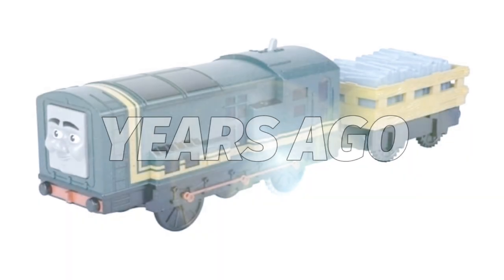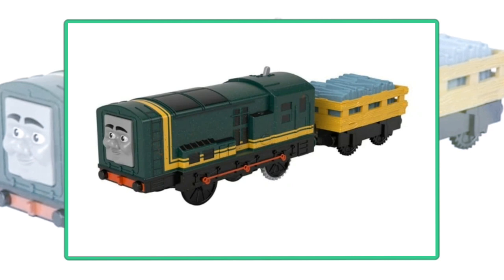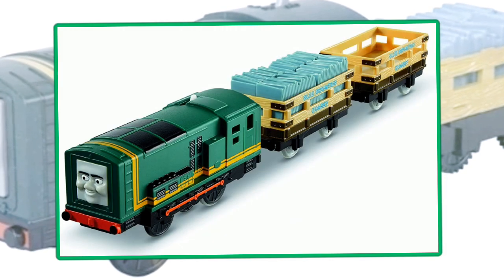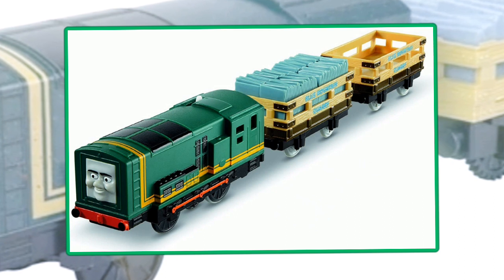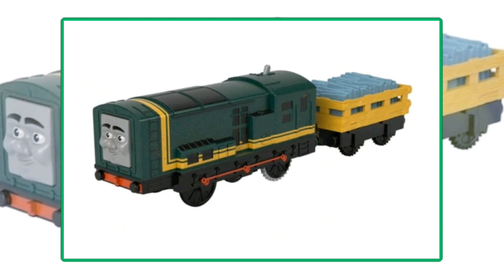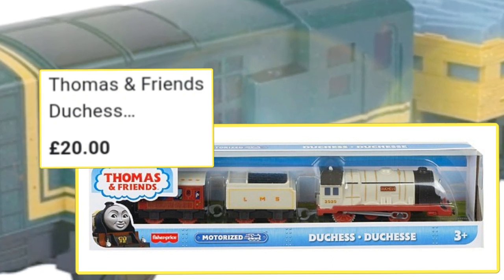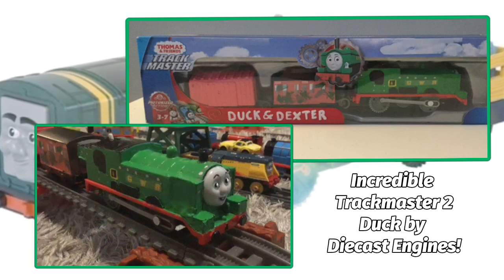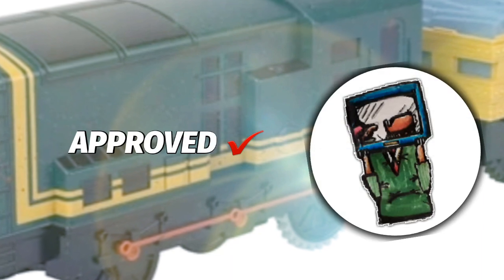2021 MOTORIZED PAXTON! - review and opinion!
I had to wait 7 years but it's finally here :p
What are YOUR opinions? Put them in the comments!
Can we get Tons Of Trackmasters to 300 before January?